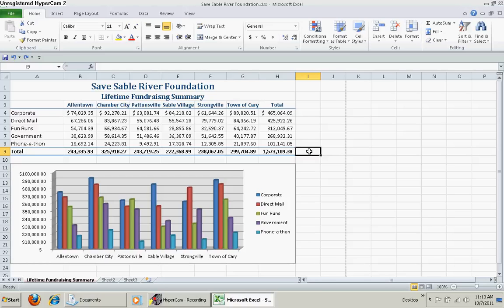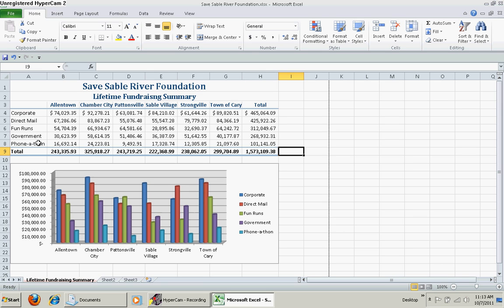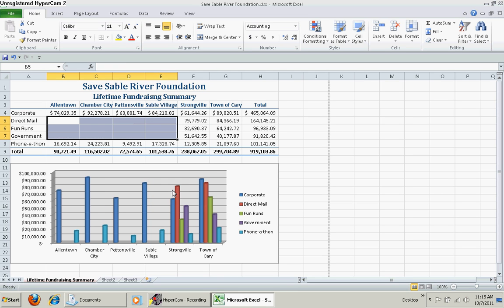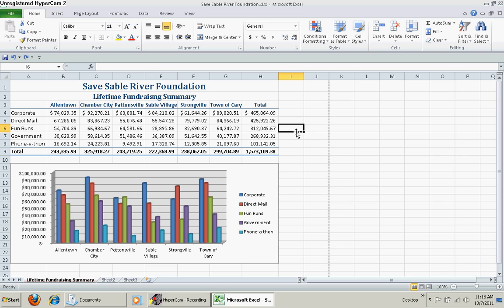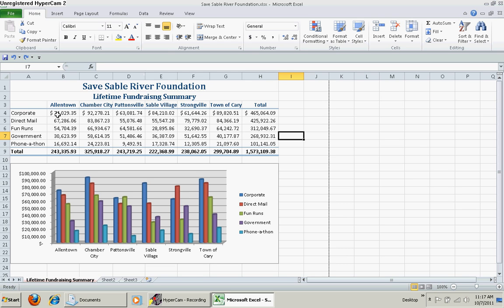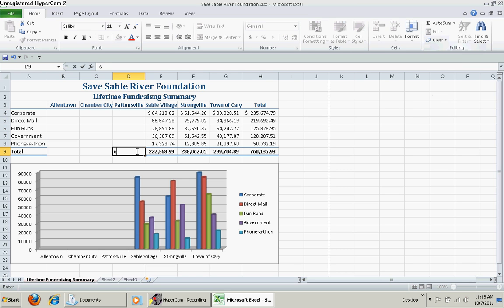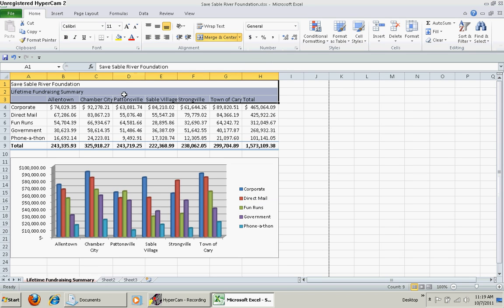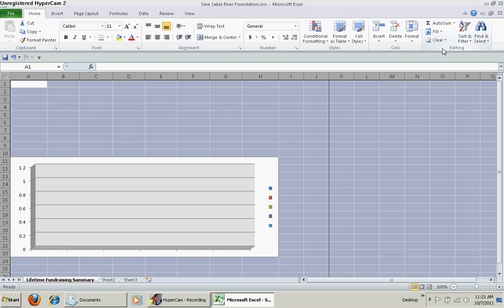MS Excel 2010 chp 1 8